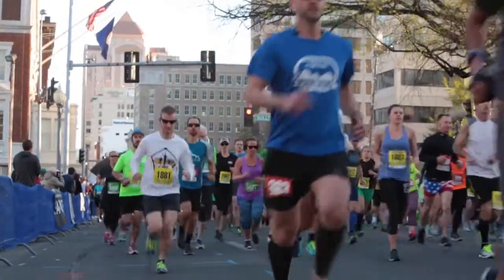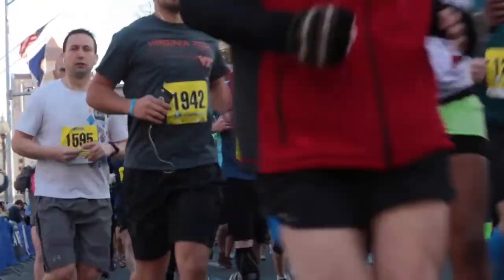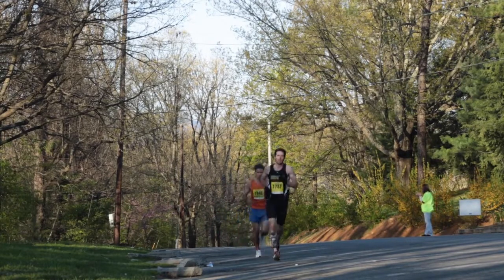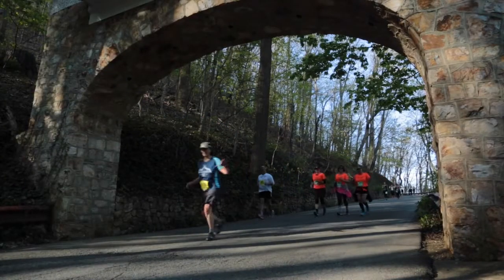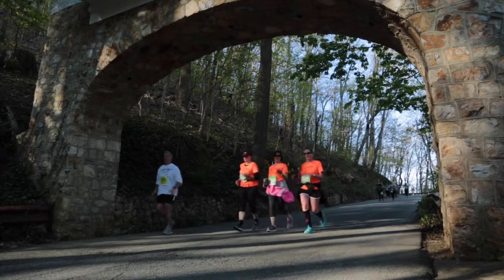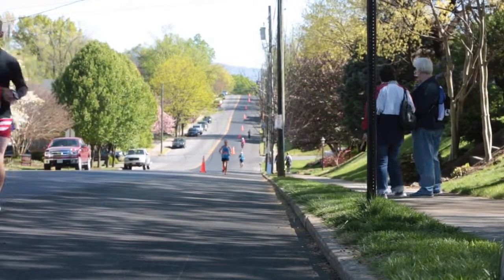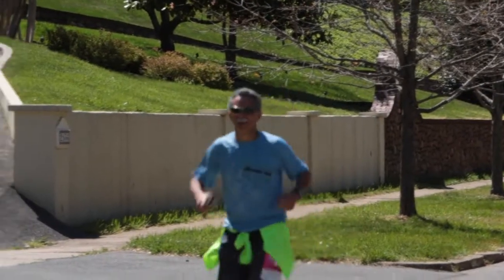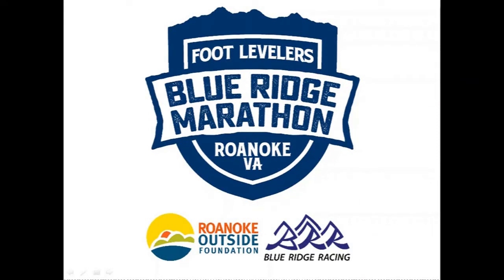Blue Ridge Marathon Virtual Training Program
Have you ever wanted to run America's Toughest Road Marathon but didn't know how to train for it?  Well, join our Virtual Training Program to get a 14- (half) or 16- week (full) marathon training program that is custom tailored to the Blue Ridge Marathon course!